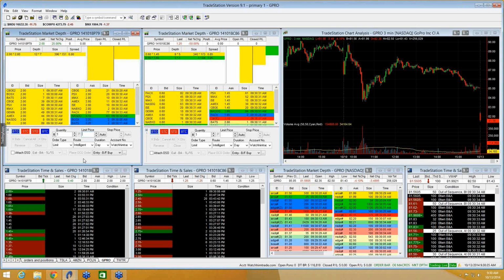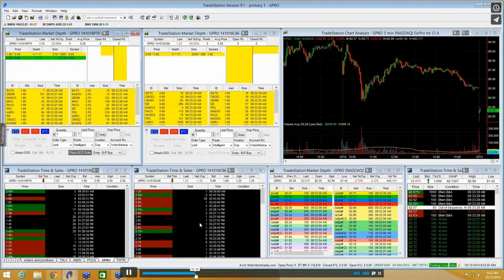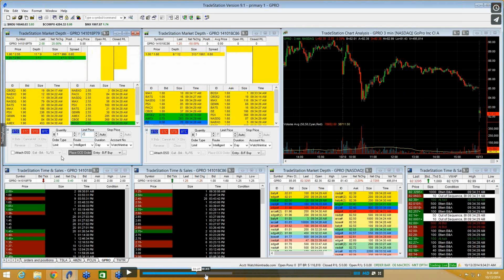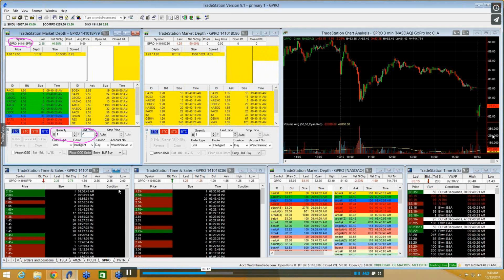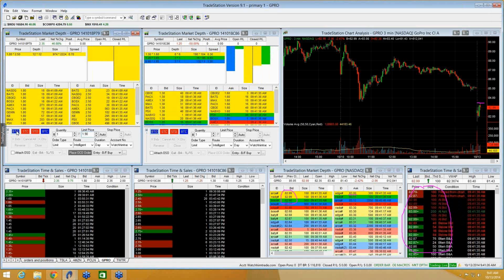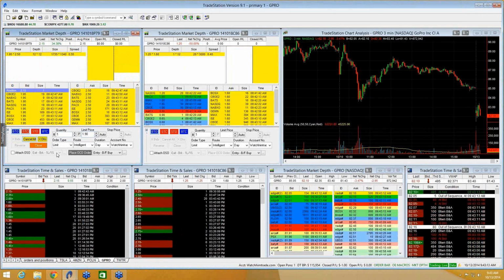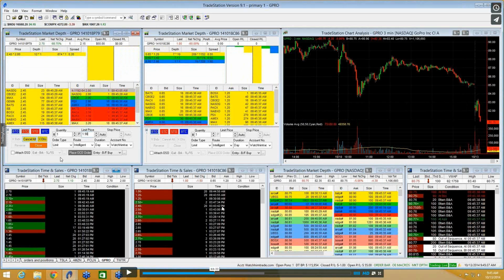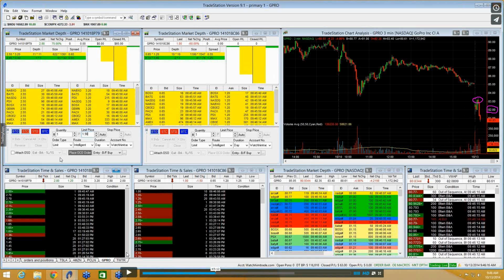How To Trade Stocks: Using Level 2 To Time Your Trades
Watch this video if you want to get better at using level 2 when you time your entries and exits on your trades!

The video contains LIVE footage from a trade I made in GPRO stock. Pay close attention to what "triggers" my entry in the trade, as 90% of my reasoning has to do with what I was observing on level 2. A lot of traders will tell you about complicated strategies and indicators (think RSI, MACD, Fibonacci, etc.. ) that you need to use trade well. I say that's simply that's not true. While I will never bash another person's strategy if it is successful for them, I personally believe that level 2 is the most natural insight into a stock.

Level 2 tells you what the stock is doing RIGHT HERE, RIGHT NOW. If you want to time reversals down to the SECOND, then you need to learn how to use level 2 when your trading stocks or options.

How to use level 2 trading TSLA stock and NFLX stock

If you like the content in these videos then you'll love the atmosphere in our live chat room.